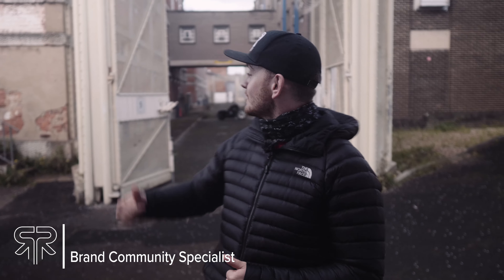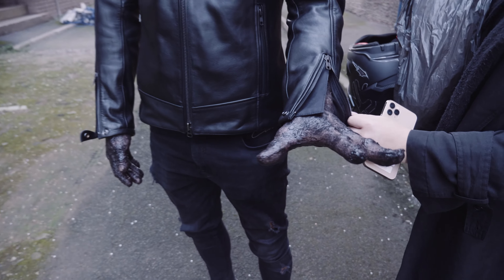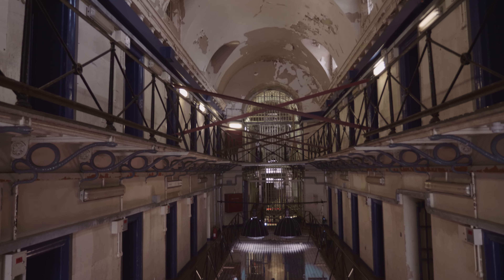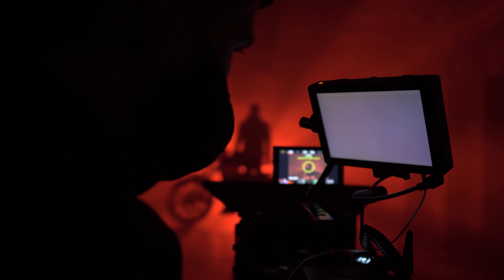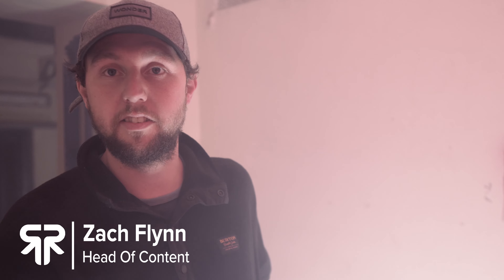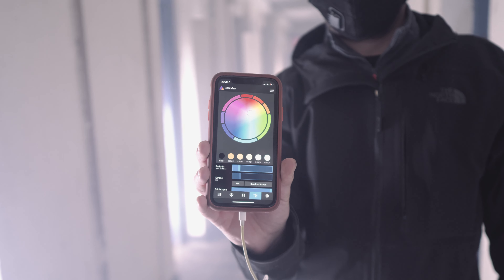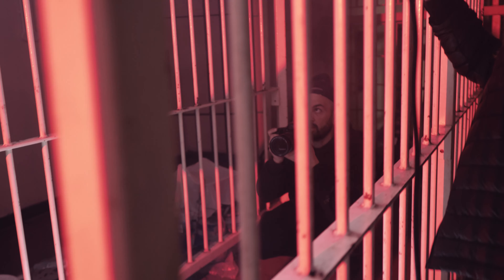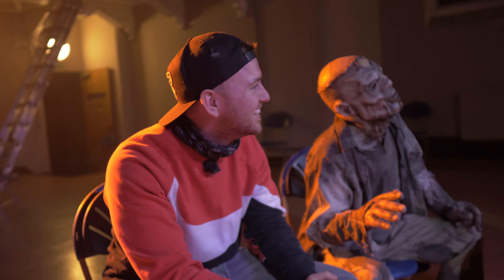ABANDONED PRISON PHOTO SHOOT | BTS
The team from Ruroc take you behind the scenes of our latest shoot for the Fear Atlas 2.0 & Berserker. From pizza to zombies the shoot had it all. We had fun making it so we hope you have fun watching it!